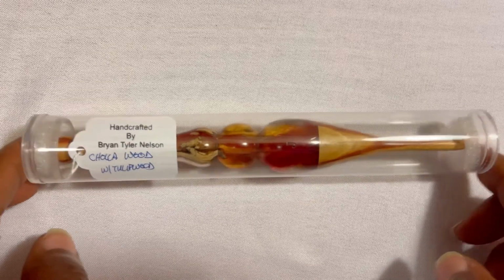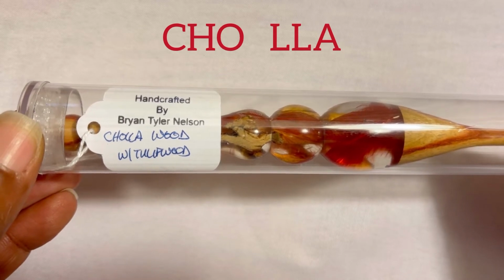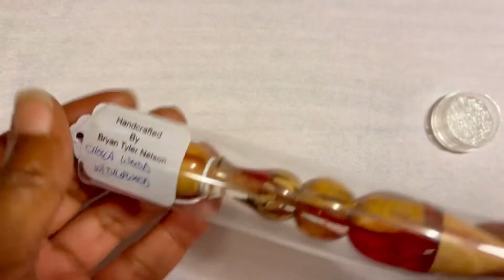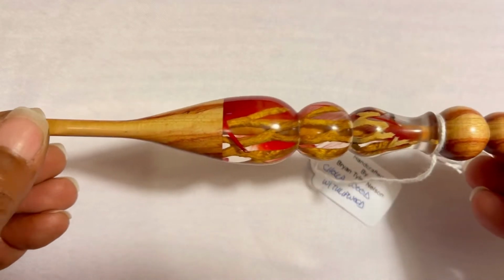Bag-O-Day Crochet LOT! | Unboxing | PART II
MEMBER with 2nd, and 3rd Level Perks

FURLS EVERYTHING (US)
-LION BRAND- (Main Link)
MARY MAXIM
Jimmy Beans Wool Train Case

-AMAZON-

“My Store”

*NeckLight I use:

*YouTube Creator Journal:

*Mannequin Dress Form in Black (Female)/Reasonable Price:

*Mannequin Dress Form in White

*Two Simple Shapes = 26 Crocheted Cardigans, Tops & Sweaters

-SOCIAL MEDIA-
Sailor’s Networking Lounge FB Group:

Sailor Mail:
OlaJoe - The Crocheting Sailor
9631 1st View St. Unit 8580
Norfolk, VA. 23503